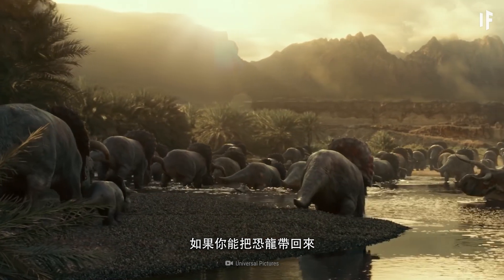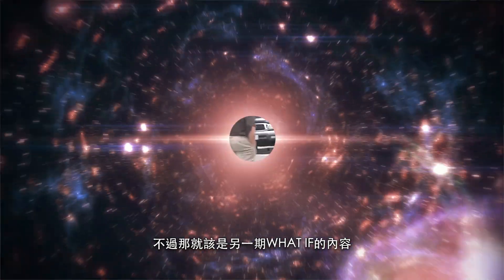如果把已滅絕的恐龍帶回來【中文字幕】｜大膽科學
*本片附有英語CC字幕

我們怎樣才能複製出恐龍呢？
到處也有恐龍在閒逛的話，生活會變成怎樣？
哪種恐龍會先把你當早餐吃掉呢？

令人驚訝的真相、宇宙般瑰麗的插圖，甚至是學習英文的捷徑，全都收於這一冊之中。